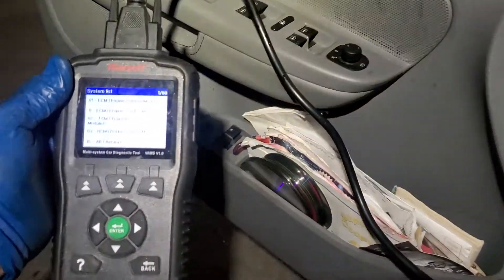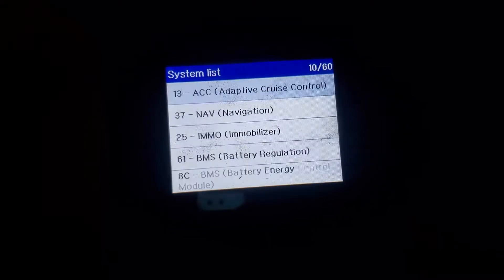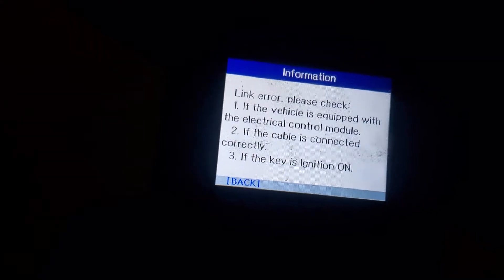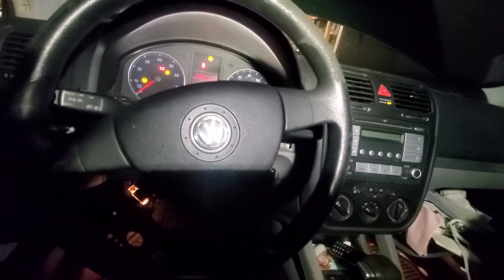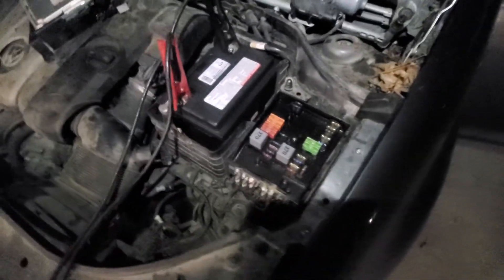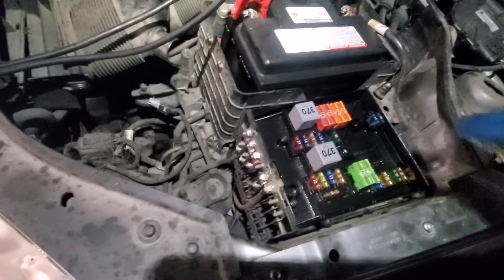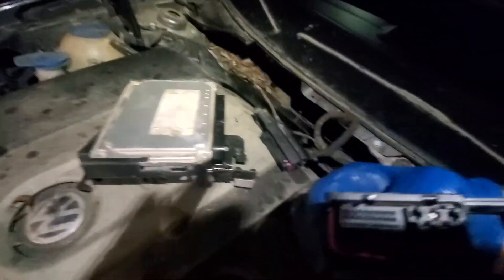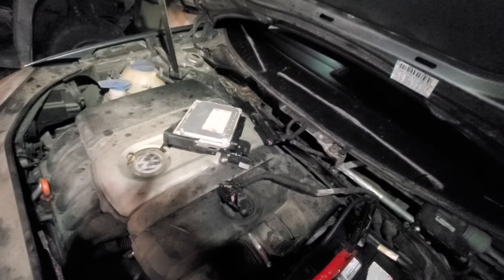2007 Volkwagon Jetta Keya's car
won't start. no power at the ecu.